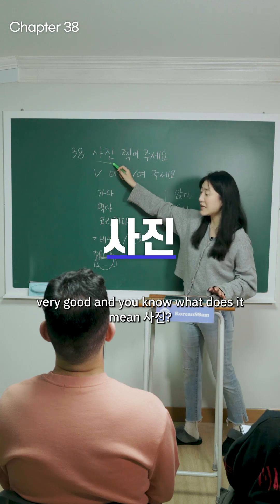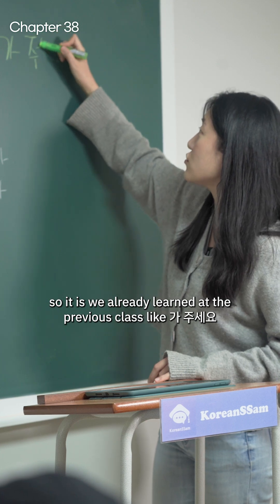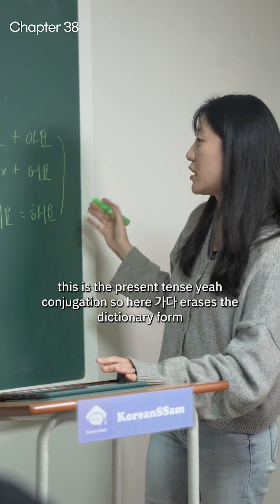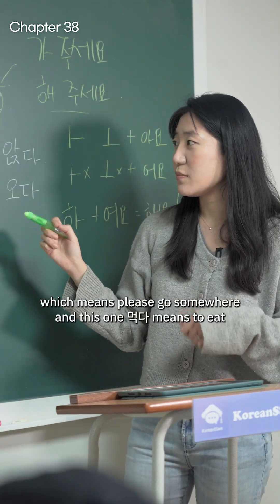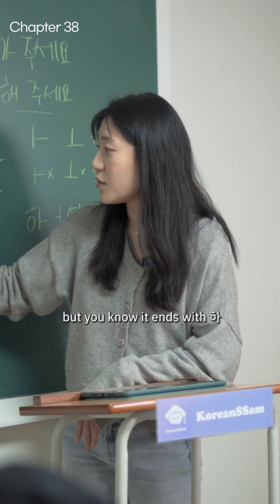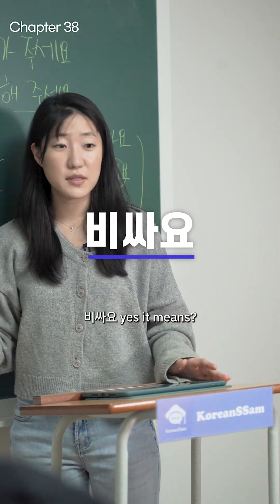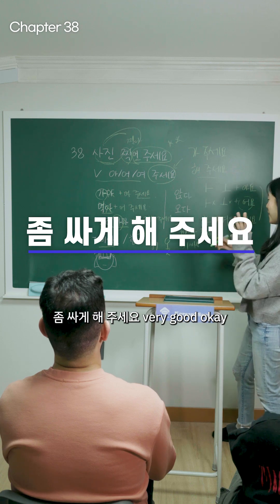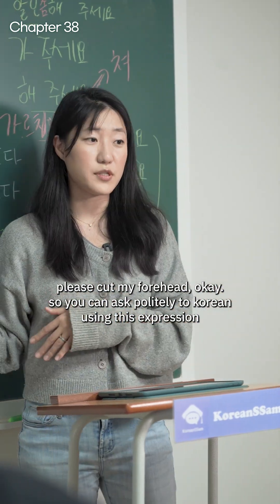[Korean Speaking Kit 한국어 말하기 키트] 38. 사진 찍어 주세요 I 韓国語対応キットです I Basic Korean Speaking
And you can even get the PDF of these lectures from below link :)